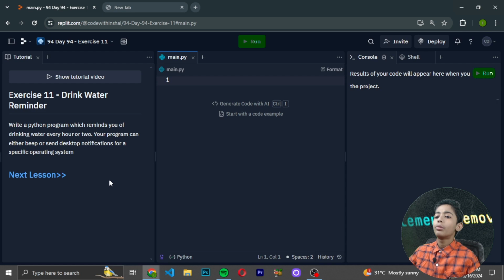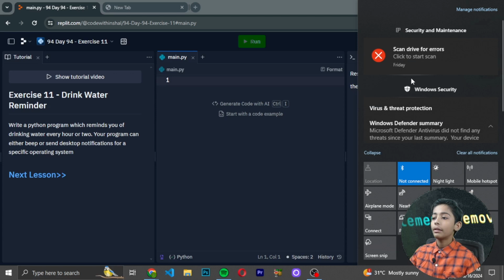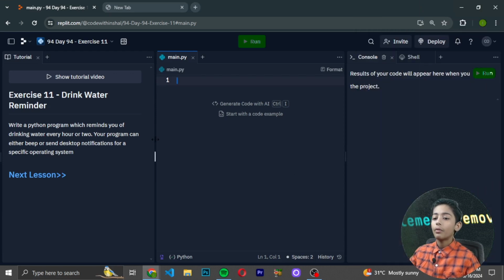Exercise 11 - Drink Water Reminder | Python Tutorial - Day #91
This video is about Exercise 11 - Drink Water Reminder | Python Tutorial - Day #91

Suggested Courses:
❤️ Complete Clones